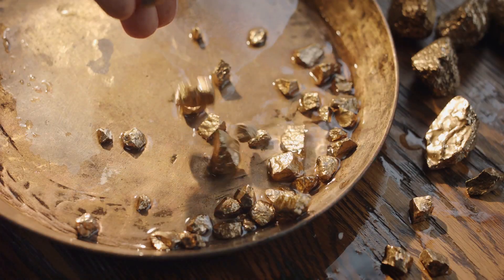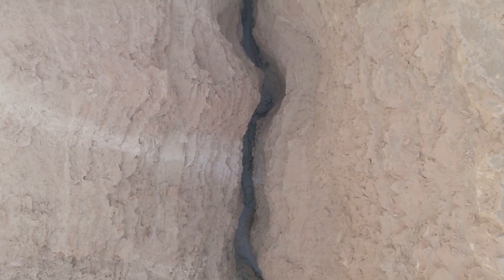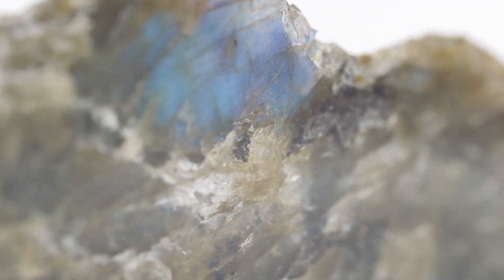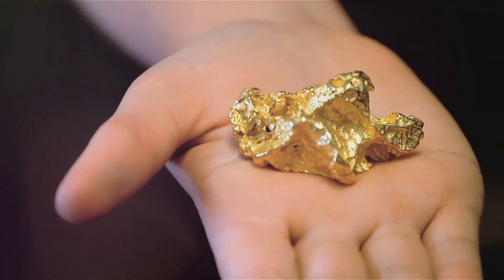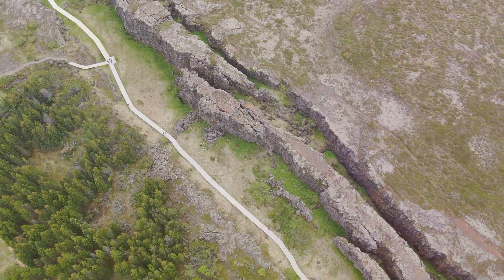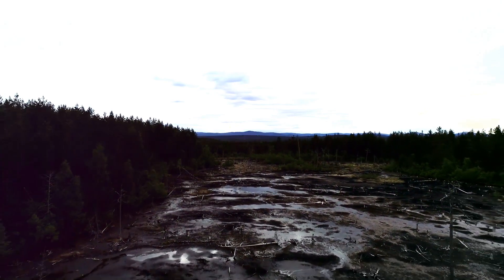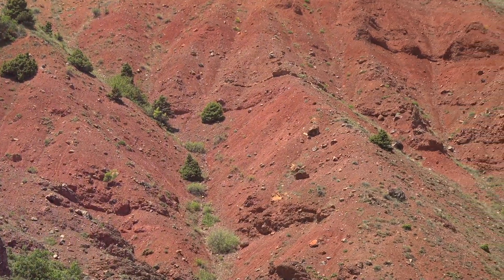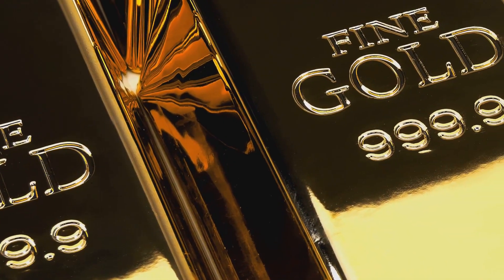Gold Runs in Quartz: How to Read the Signs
1. Benches

Benches are elevated terraces or step-like features along a river’s floodplain or valley. They form when a river cuts down into its bed, leaving behind previous floodplain levels that are now above the current riverbed. These ancient riverbeds, especially if the river carried gold-bearing sediments, can be rich in placer gold. Benches are ideal places for prospecting, as they often contain gold that has been washed out of higher elevations and concentrated over time.

Why Benches Matter:

 • Concentration of Gold: As rivers meander, the force of the water causes heavier materials, like gold, to settle in certain areas. Benches, being remnants of older riverbeds, can have gold deposits that were carried down and concentrated in these areas over thousands of years.
 • Easier to Access: Unlike the main riverbed, benches are above the waterline, which makes them more accessible and less prone to the challenges that come with wet mining environments.

To explore benches, it’s often a good idea to look for gravel layers on the bench that may have been left behind by ancient river channels.

2. Faults

Faults are fractures in the Earth’s crust where two blocks of the earth have moved relative to each other. These zones of movement are important because they can act as conduits for mineral-rich fluids. Gold, along with other minerals, can be deposited when these fluids move through faults and cracks in the rock, especially in areas of intense pressure and heat.

Why Faults Matter:

 • Mineral Deposition: Faults can serve as pathways for hydrothermal fluids that carry dissolved minerals, including gold. As these fluids rise and cool, they deposit gold in the cracks and voids along the fault line, forming lode deposits.
 • Structural Traps: Sometimes, the movement along faults creates pockets where the gold-bearing fluids can pool and concentrate, leading to the formation of rich deposits.

3. Quartz Veins

Quartz veins are another geological feature where gold is commonly found. These veins form when mineral-rich fluids move through cracks in the rock and deposit quartz along with gold and other minerals as they cool. Gold is often found within the quartz or in the surrounding host rock.

Why Quartz Veins Matter:

 • High-grade Deposits: Quartz veins can sometimes contain very high concentrations of gold, especially when found in conjunction with other geological features like faults.
 • Easily Recognizable: Quartz is much easier to spot in the field compared to the surrounding rock. Prospectors often follow quartz veins when exploring an area for gold.

4. Alluvial Deposits

Alluvial deposits refer to materials, including gold, that have been eroded, transported, and deposited by water, typically in rivers and streams. This is where most placer gold is found, especially in regions that have seen significant erosion from mountainous areas rich in gold deposits.

Why Alluvial Deposits Matter:

 • Easy to Mine: Alluvial gold tends to be concentrated in layers, making it easier to extract with less need for deep excavation.
 • Concentration in Specific Zones: Gold in rivers tends to be concentrated in places where water slows down, such as in bends, behind large rocks, and in crevices on the riverbed.

5. Shear Zones

Shear zones are areas where the rock has undergone intense pressure and movement, similar to faults but usually over a broader area. These zones can host significant gold deposits, especially in regions of metamorphic rock. The grinding and movement in these zones create voids and fractures where mineral-rich fluids can circulate, depositing gold.

Why Shear Zones Matter:

 • Widespread Potential: Shear zones can host large gold deposits over considerable areas. They are particularly important in regions like Canada’s Abitibi Gold Belt.

6. Ancient River Channels

These are prehistoric river systems, now long buried under sediment or volcanic layers. Ancient channels can still hold significant amounts of placer gold, as the rivers that formed them carried gold-bearing sediments. Prospectors often look for traces of ancient river beds in areas where current rivers are no longer present.

Why Ancient Channels Matter:

 • Hidden Gold: Because these channels are buried, they are less likely to have been previously mined, meaning rich placer deposits may still hold gold!

7. Contact Zones

These occur where two different types of rock formations meet, especially where igneous (volcanic) rocks intrude into sedimentary layers. The contact between these rock types can provide a perfect environment for gold-bearing hydrothermal fluids to deposit their load of minerals.

Why Contact Zones Matter:

 • Ideal Conditions for Gold: The contrast between different rock types can create zones of weakness where gold-bearing fluids can accumulate, particularly in the case of large intrusive bodies like granites.